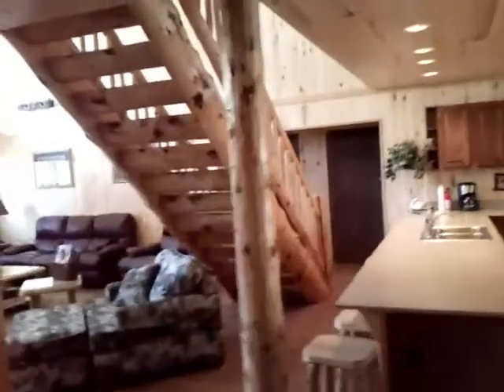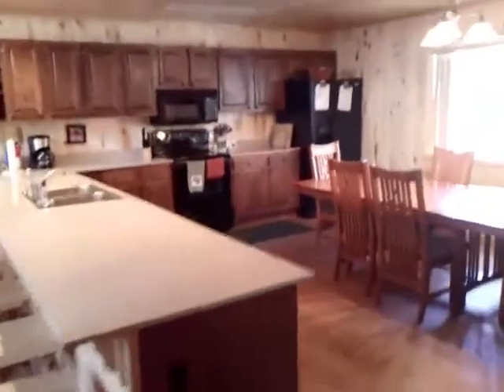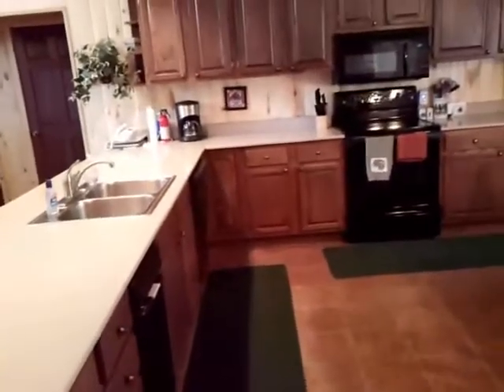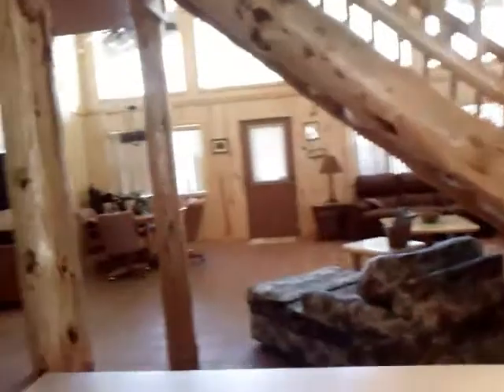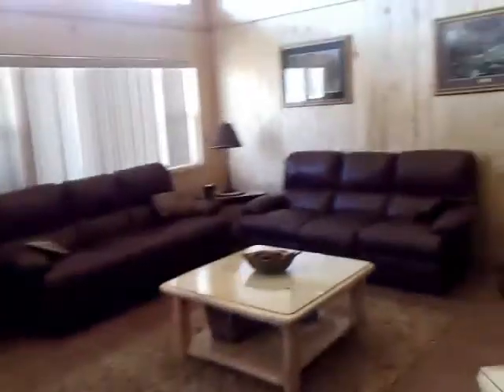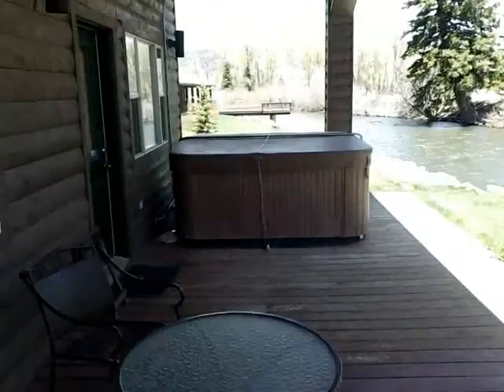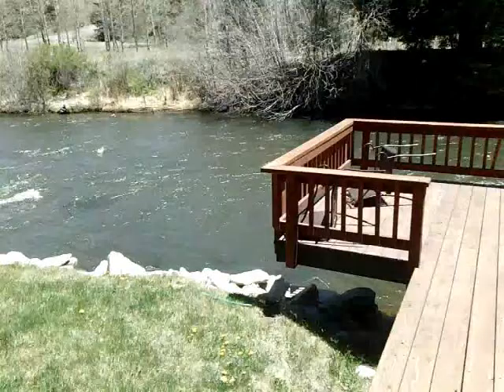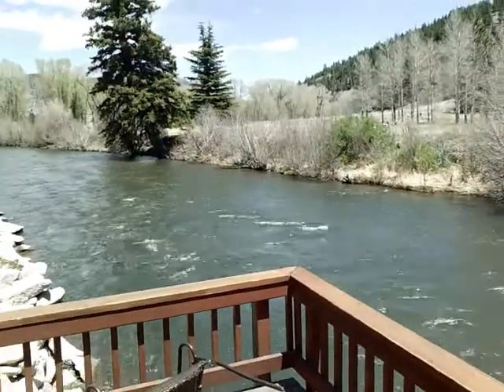Elk River Vacation Home Rental South Fork CO-Sleeps 12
Elk River Vacation Home Rental South Fork Colorado. Right on the river with hot tub and large spacious living area. Just minutes from Wolf Creek Ski area for winter skiing and snowmobiling in Rio Grande National Forest.  Fly fisherman's dream vacation spot. Rio Grande Golf Club Resort near by.